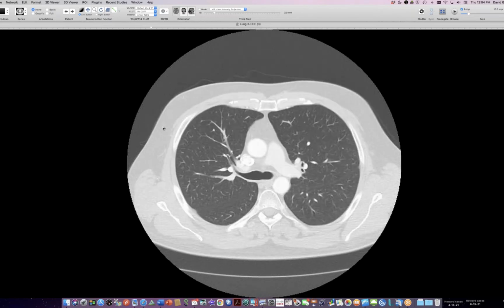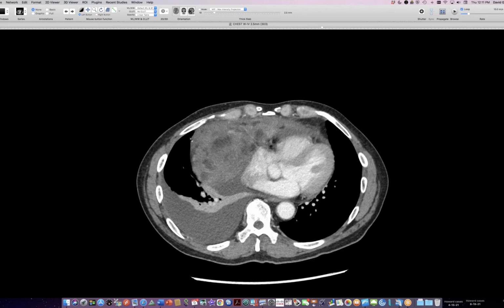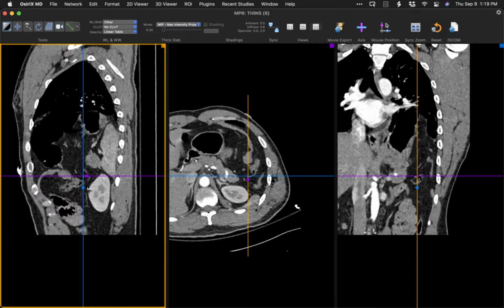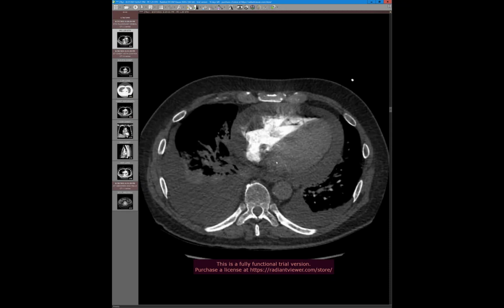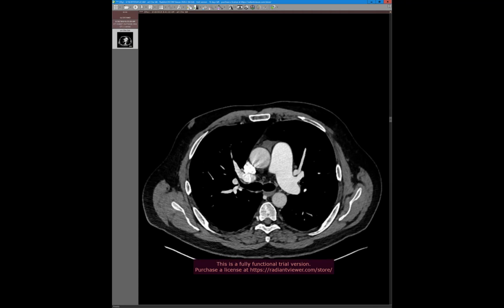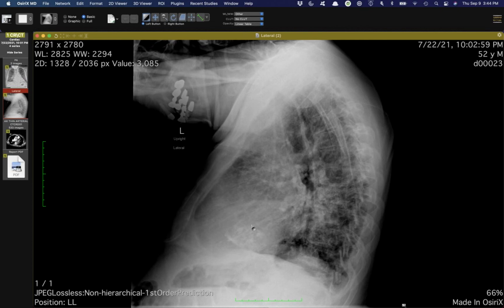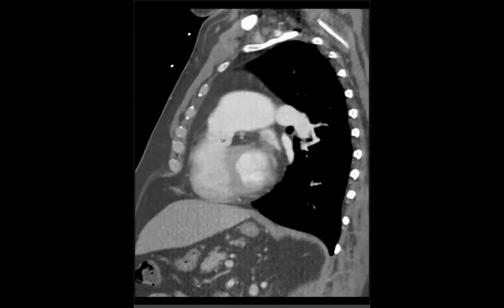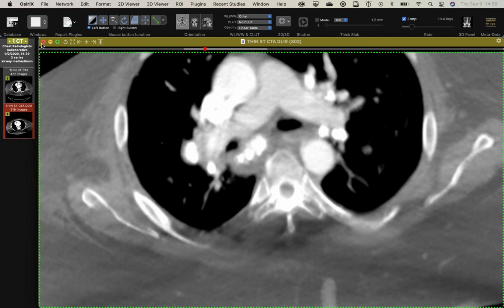STR Cardiothoracic Case Webinar 9/9/2021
00:15 - incidental pulmonary sequestration
4:16 - squamous cell lung cancer in setting of respiratory papillomatosis
6:13 - liposarcoma of anterior mediastinum
8:13 - caseous calcifications in mitral valve annulus and left ventricle myocardium
11:47 - retained guidewire within jugular venous catheter
13:53 - flank stab traversing left hemidiaphragm
17:31 - adenocarcinoma with aerogenous tumor spread
20:20 - tip of the iceberg sign in bronchial carcinoid tumor
22:23 - cardiac lymphoma in sarcoidosis patient
27:55 - persistent levoatrial cardinal vein
31:45 - in situ thrombosis of pulmonary artery in dermatomyositis patient
35:45 - primary thymic cholesteroloma
39:30 - cardiac calcified amorphous tumor
43:00 - another case of cardiac calcified amorphous tumor
44:44 - quadricuspid pulmonic valve
47:35 - right top pulmonary vein crossing over and entering into left superior pulmonary vein
49:05 - fibrosing hilaritis with fibrothorax
53:53 - gas in lymph node secondary to fistula in sarcoidosis patient